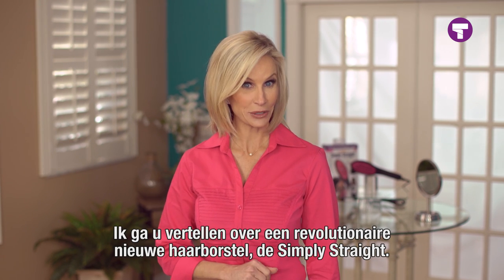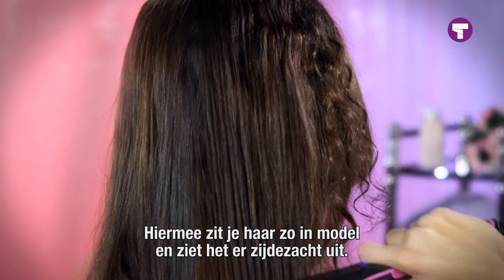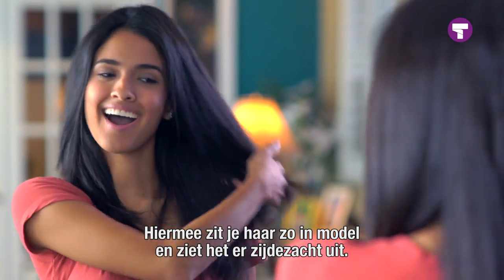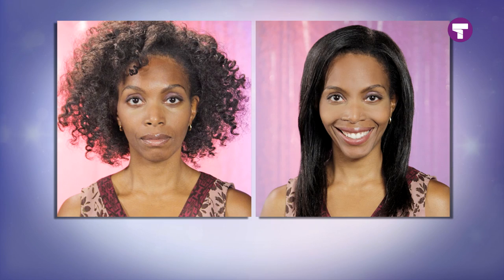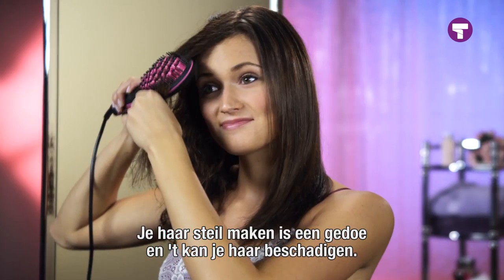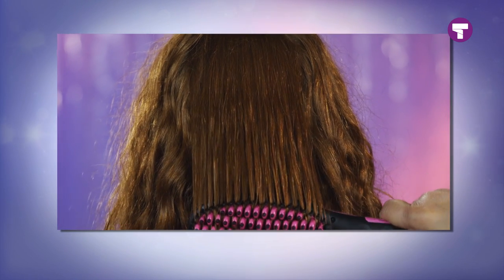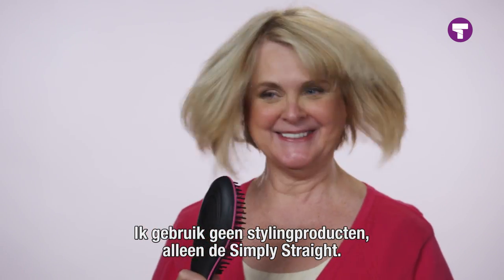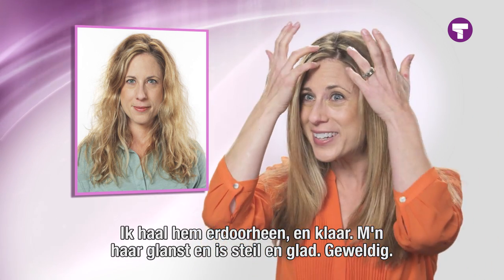Simply Straight Stijlborstel | Tommy Teleshopping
Voor het glad maken van krullend haar is gedoe met de haarborstel, stijltang en föhn niet meer nodig. Voor een glad en steil kapsel, zonder het haar te beschadigen, gebruikt u alleen de  Simply Straight Keramische Stijlborstel, de nieuwe innovatie op het gebied van hairstyling!

Stijlborstel voor ieder haartype en iedere haarlengte
Met Simply Straight maakt u uw haar steil en brengt het in model met één beweging, alsof u uw haar borstelt. Dat scheelt veel tijd!

Het geheim zit in de keramisch gecoate borstelharen die elke lok vanaf de wortel met warmte steil maakt zonder het haar plat te maken of te verbranden. En nu kunt u ook gemakkelijk bij de achterkant vanuwwe haar, want het is net zo simpel als het borstelen van uw haar, of het nu lang, kort, krullend, kroezig of fijn is.

Simply Straight is de perfecte oplossing voor alle haartypen en alle leeftijden. Het combineert de kracht van een stijltang met de zachte styling van een borstel om uw haar steil en glad te maken.

Met Simply Straight borstel je gewoon je haar van krullend naar steil en bovendien glijden de keramische borstelharen gladjes door het haar, waardoor elk haartype glad en zacht wordt: dun, dik, fijn of weerbarstig haar.
De stijlborstel is snel op temperatuur. Wanneer u Simply Straight aanzet, stelt u de borstel in op de gewenste temperatuur. In enkele seconden is hij klaar voor gebruik.

Meer weten over Tommy Teleshopping producten? Bezoek onze website en volg ons op social media!